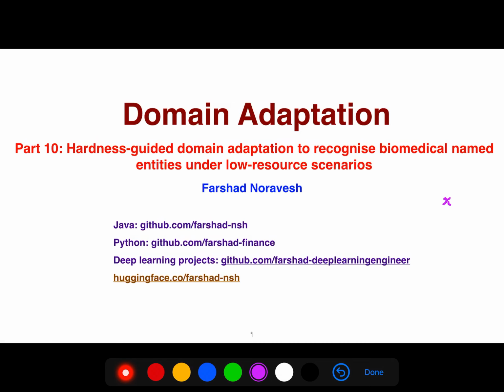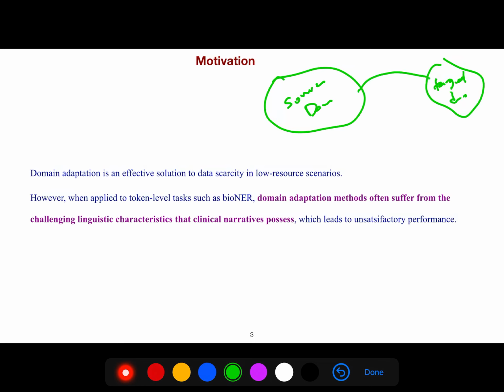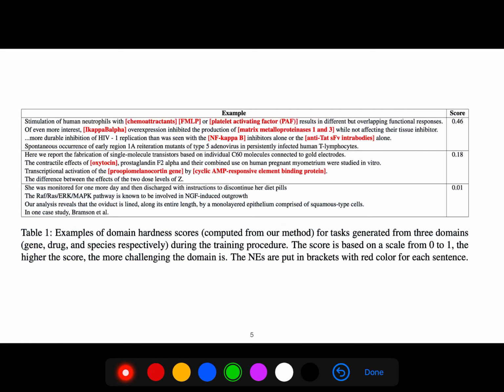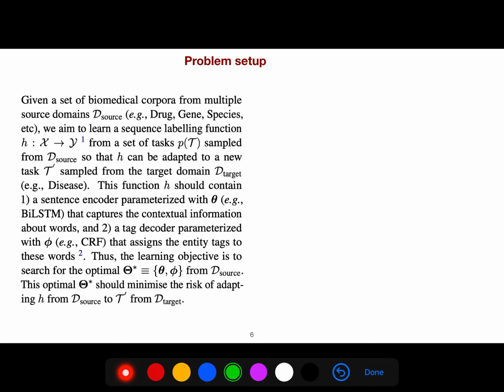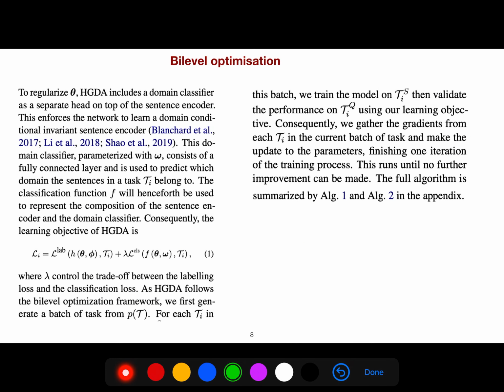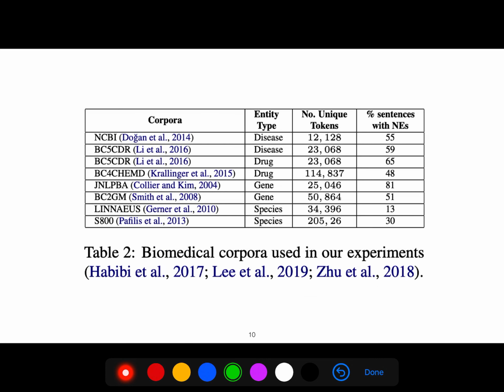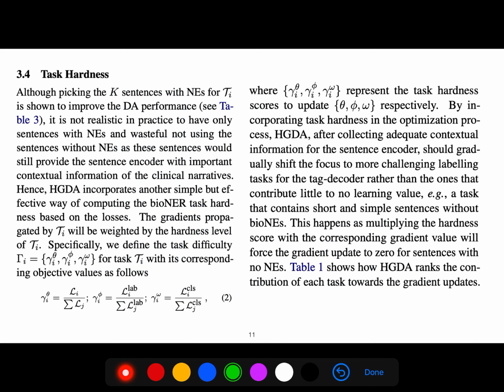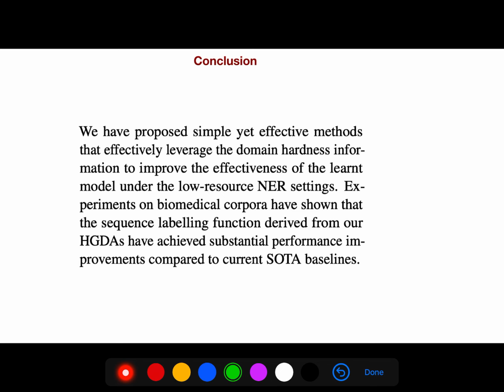Part 10: Hardness-guided domain adaptation to recognise biomedical named entities under low-res...